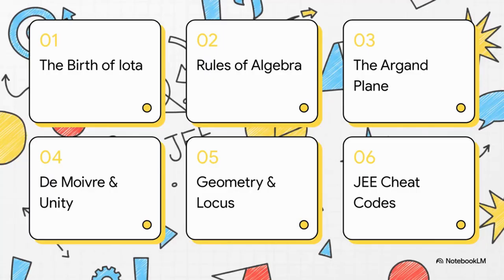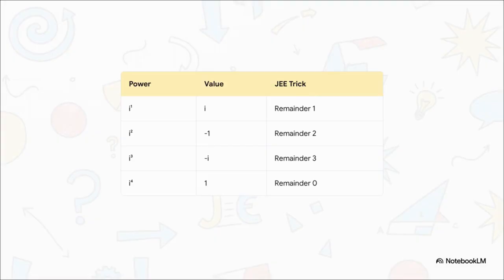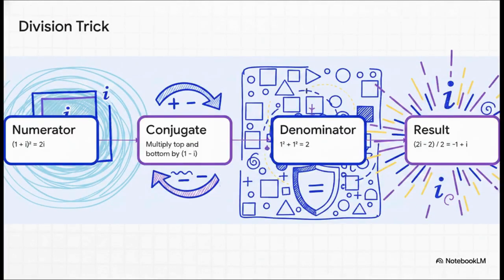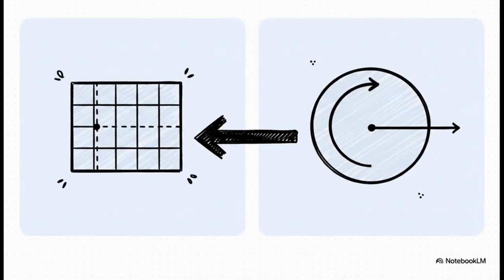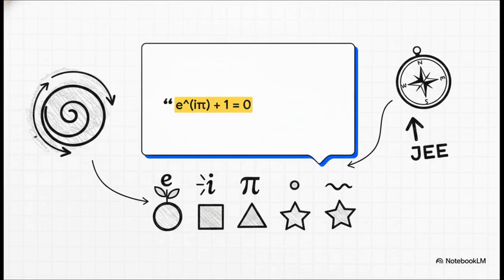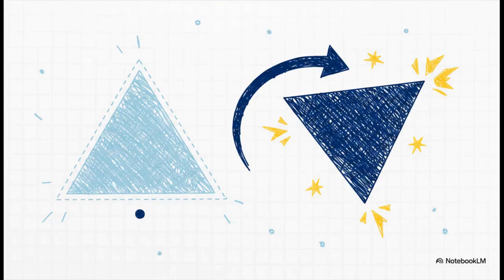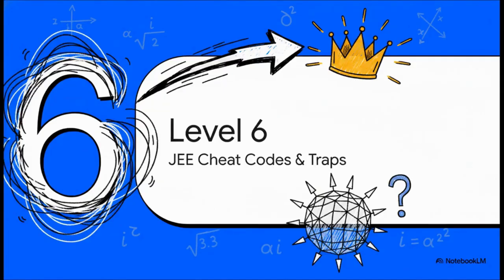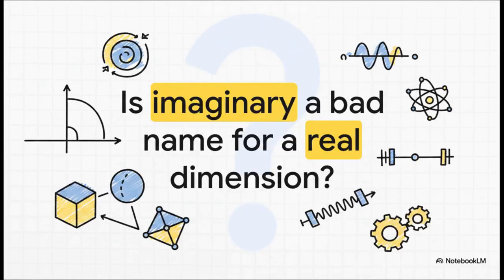Complex Number concepts for class 11 and Jee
In this video we understand about core concept about Complex numbers and  how it  graphed on a Complex Plane. The Horizontal Axis (x-axis) represents the real part. The Vertical Axis (y-axis) represents the imaginary part. Every complex number corresponds to a specific coordinate point (a, b).